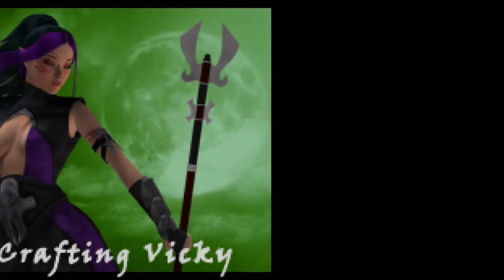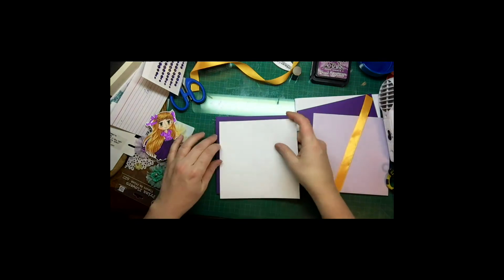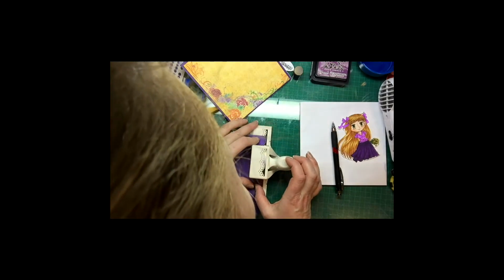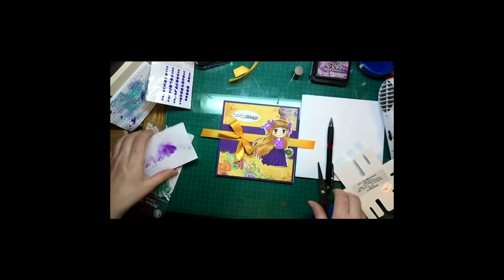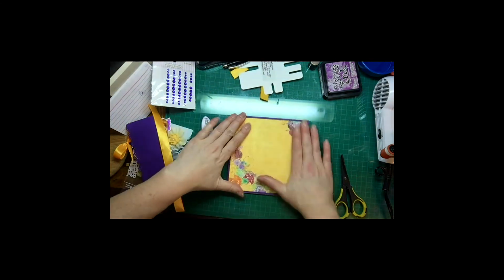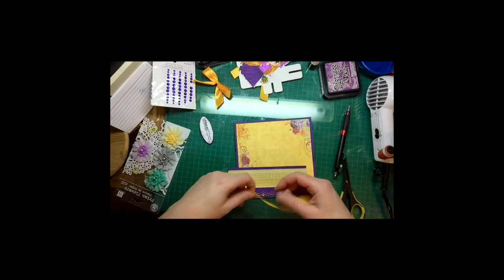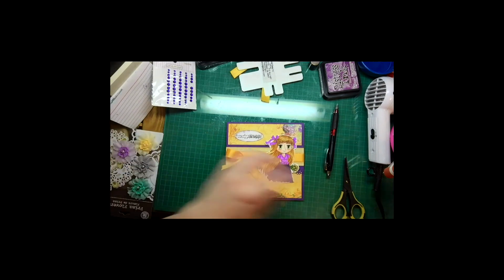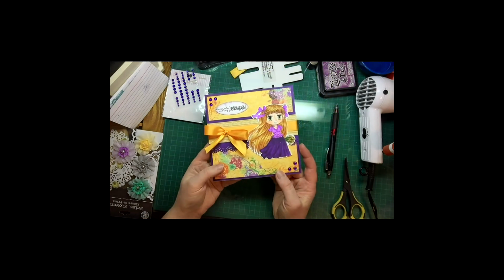Card making using Willow from Art by Mi Ran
Here's a little card that I have done using a great image from Art By Mi Ran that you can find here: